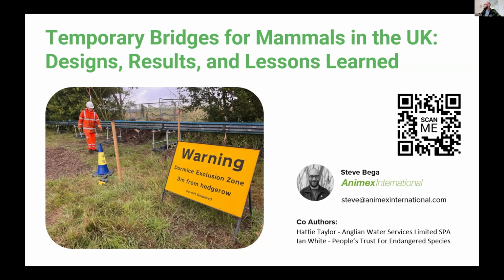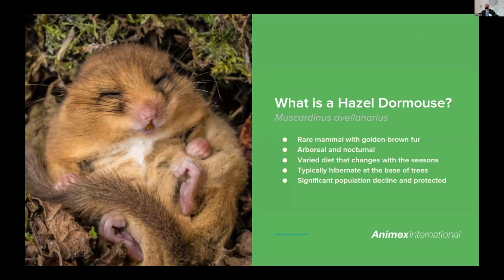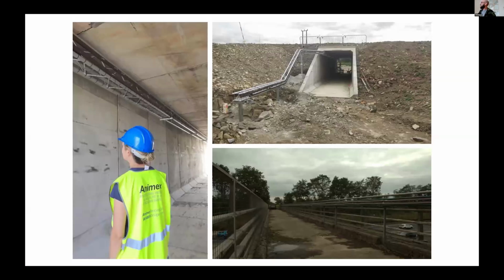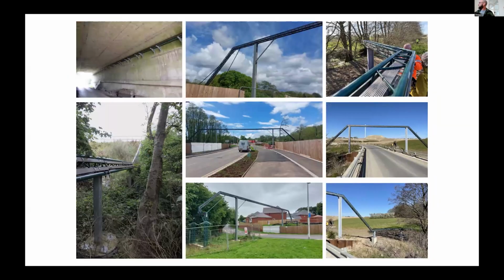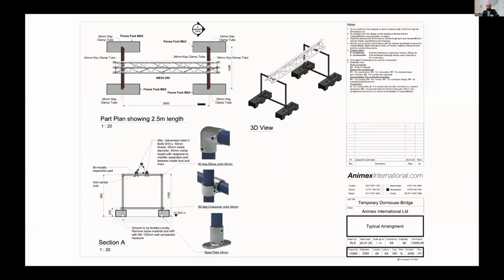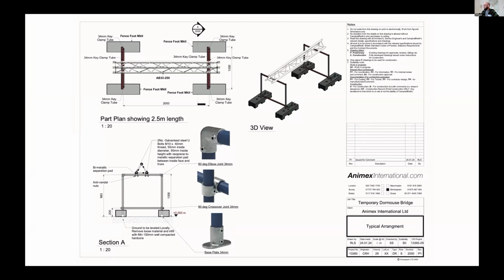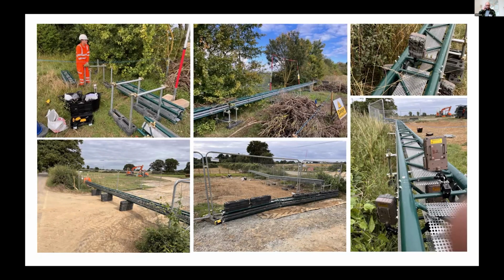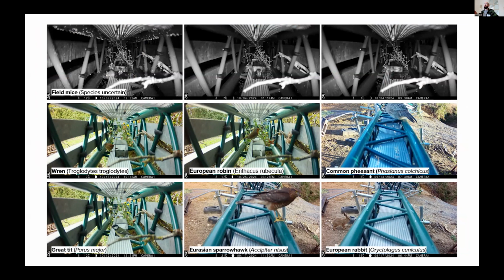ICOET 2025 - Day 2 - Lightning Session 3 - #207- Temporary Bridges for Mammals in the UK Designs...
Temporary Bridges for Mammals in the UK: Designs, Results, and Lessons
Learned

Steve Bega (Animex International), Hattie Taylor, Ian White